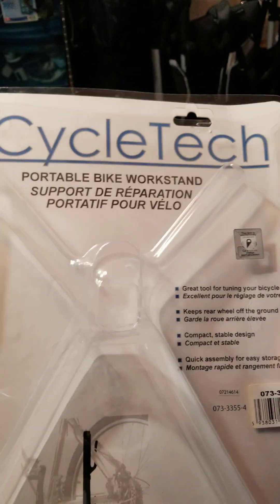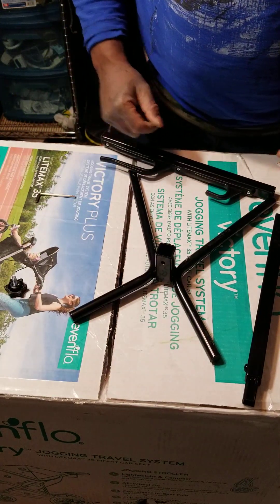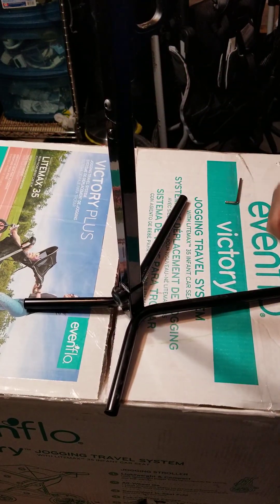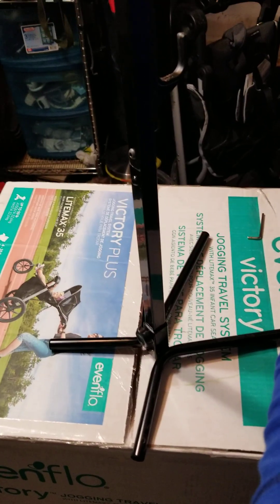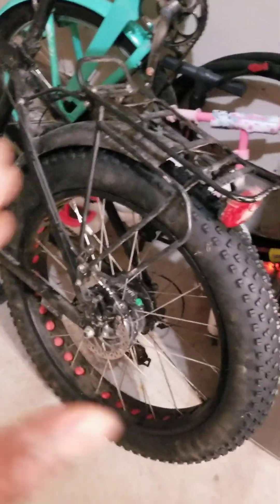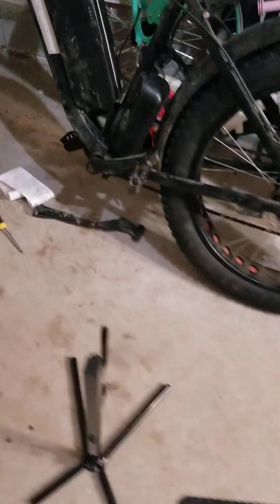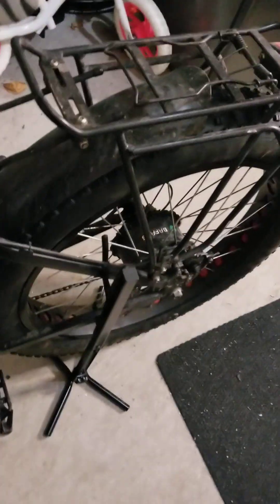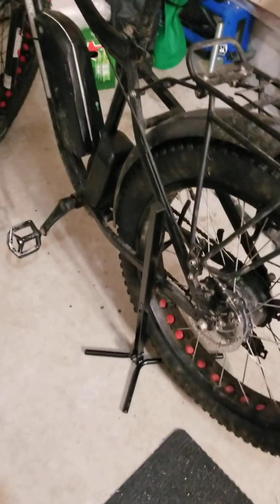Cheap stand for any bycicle or Ebike